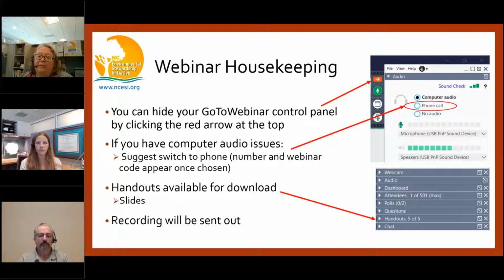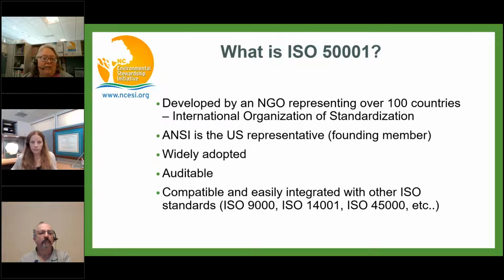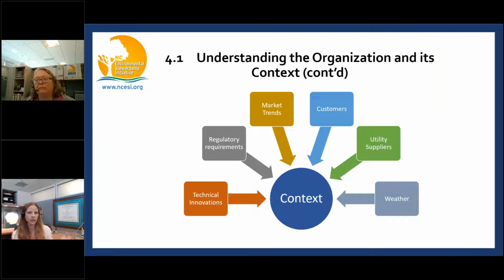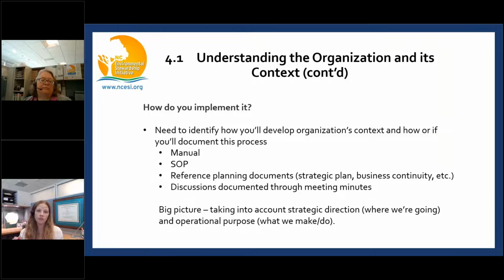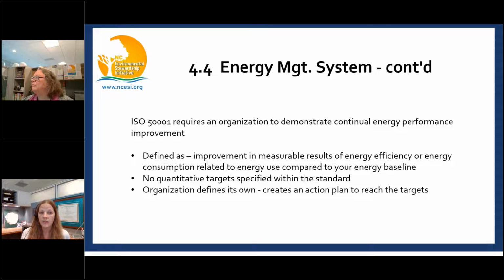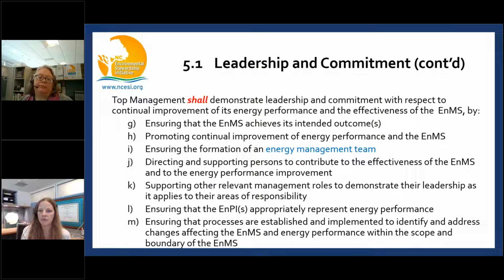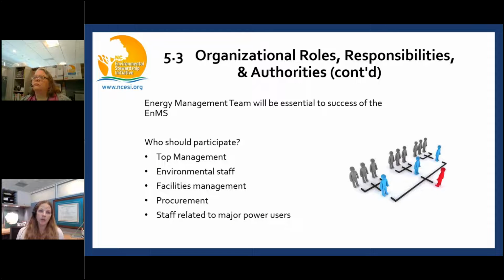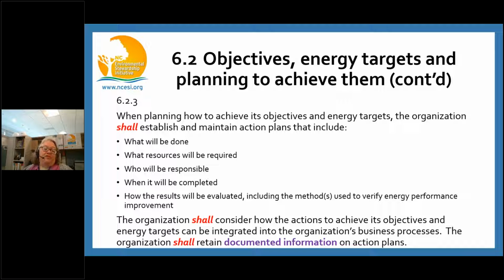ISO 50001 2018 Overview 5 24 22